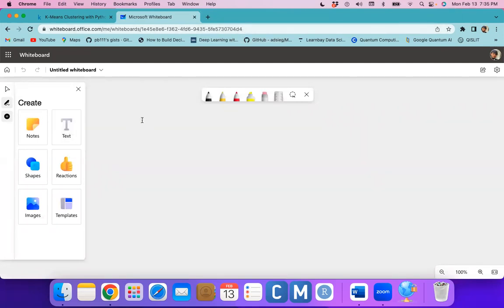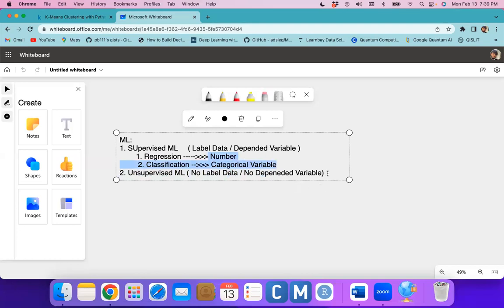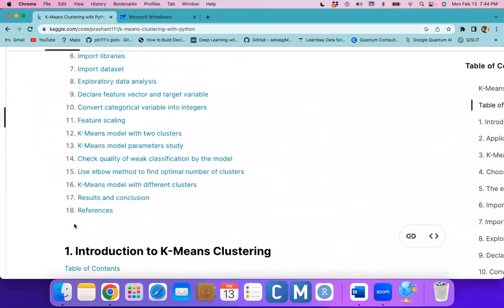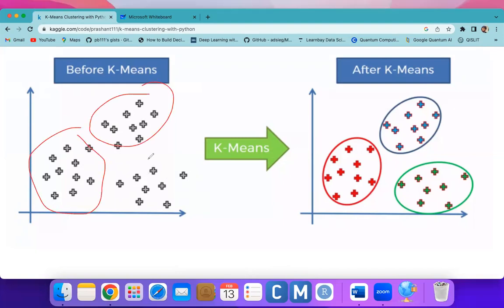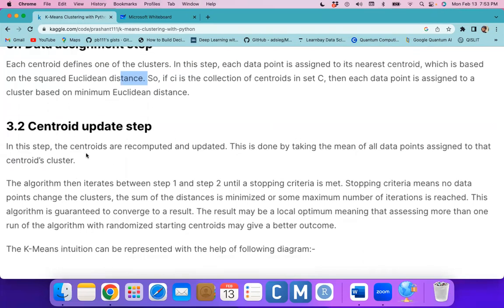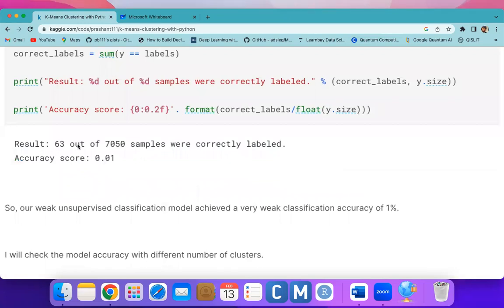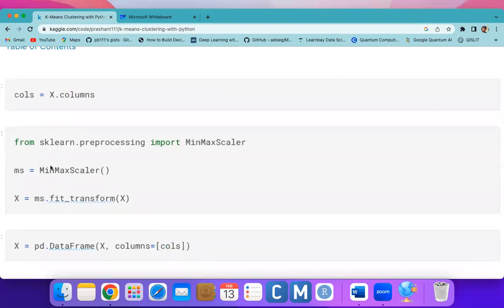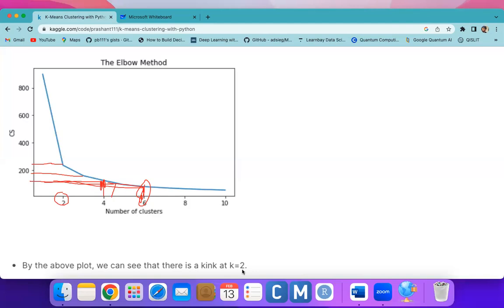K-Means Clustering Explained | Unsupervised Learning Made Simple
Want to group similar data automatically?
This video is a beginner-friendly guide to K-Means Clustering, one of the most popular unsupervised machine learning algorithms used in data science and AI.

Choosing the number of clusters (K)

Real-world applications: customer segmentation, image compression, and more

Hands-on example with visual explanation

Perfect for students, data science enthusiasts, and anyone exploring machine learning.